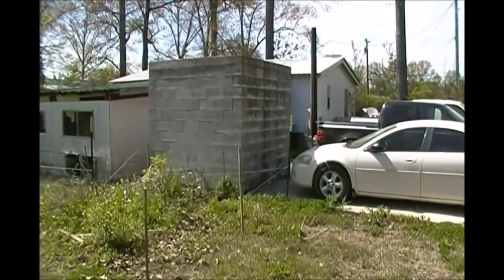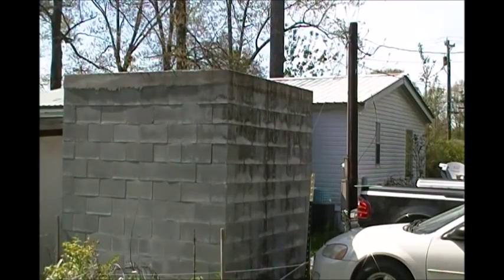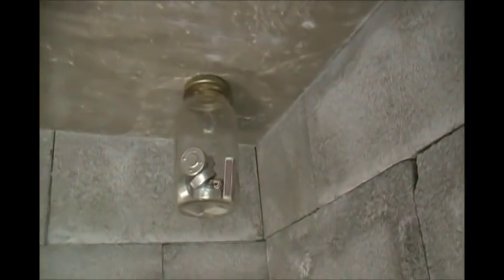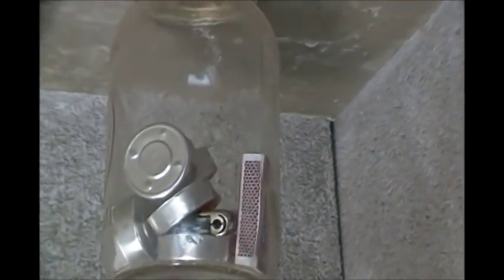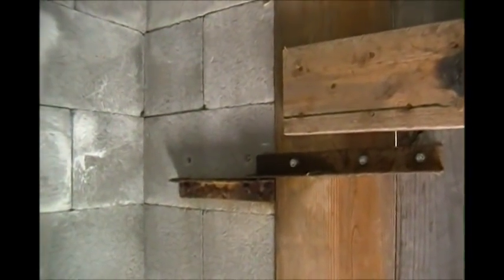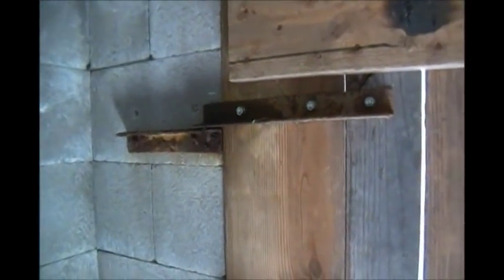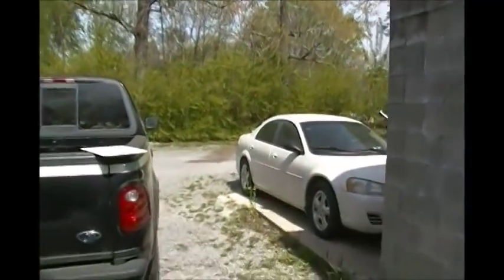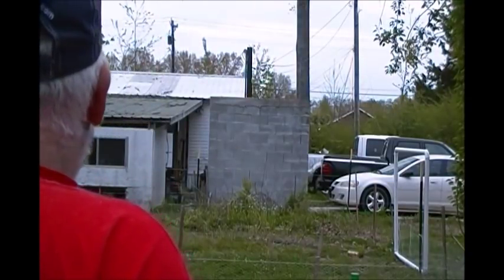What is that Concrete Structure in PawPaw's Yard